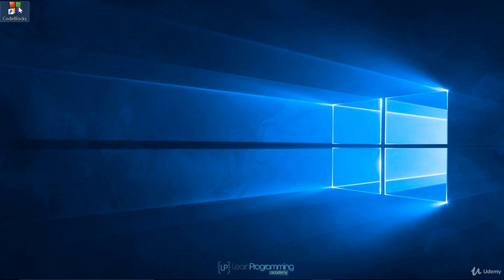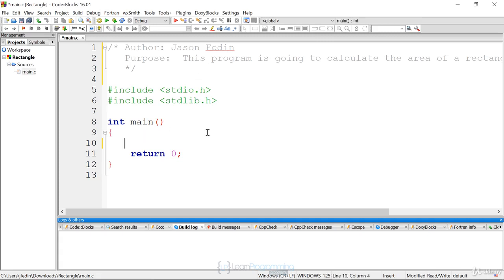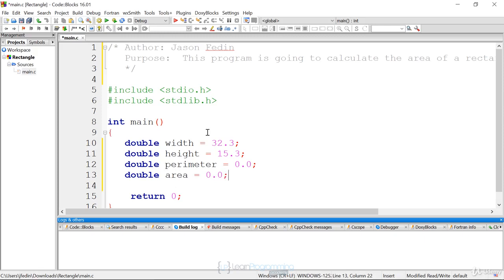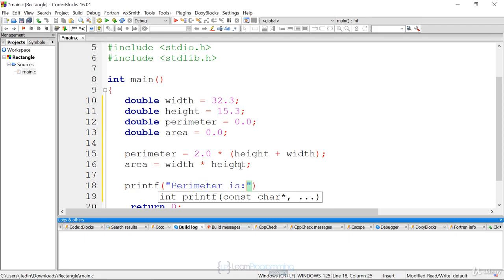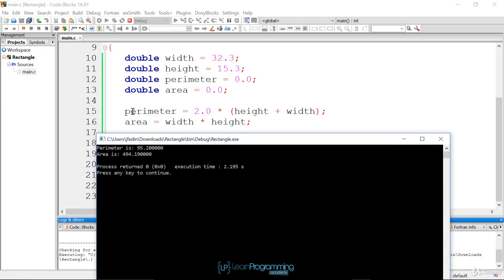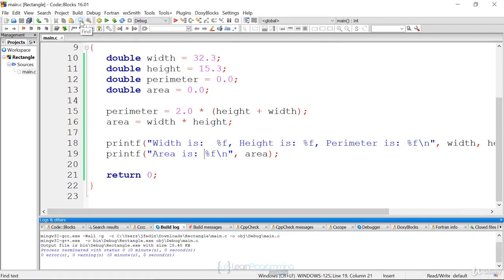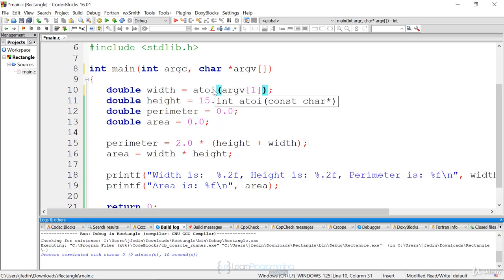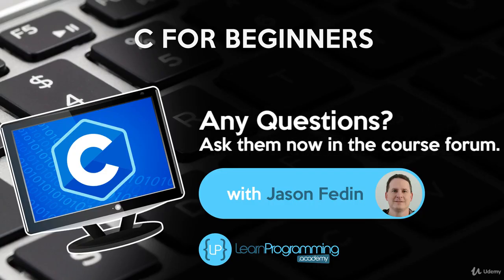Learn C Programming (Part 18) - Demonstration Print the Area of a Rectangle | FHD [NO ADS]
Thanks,
Latest announcement